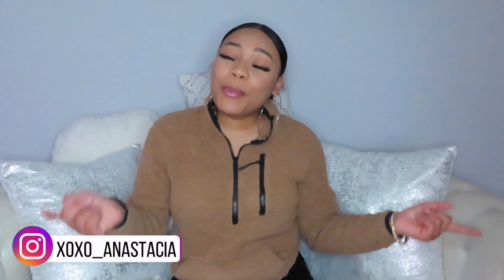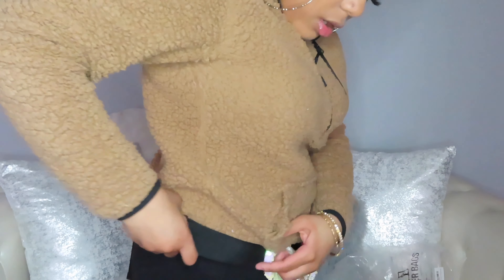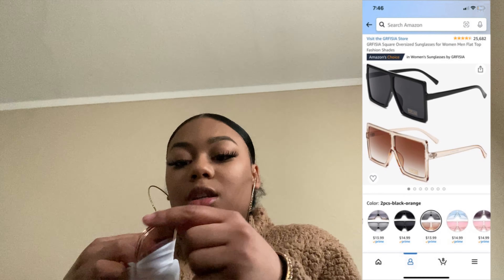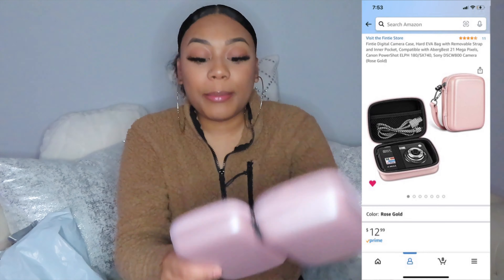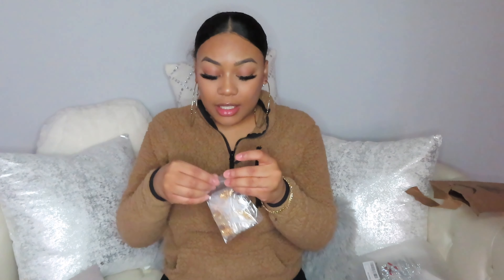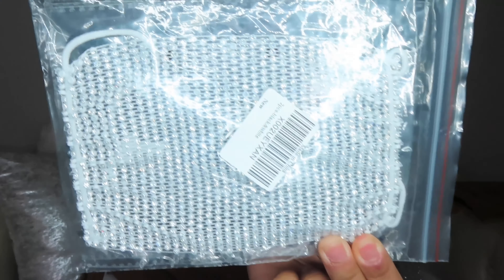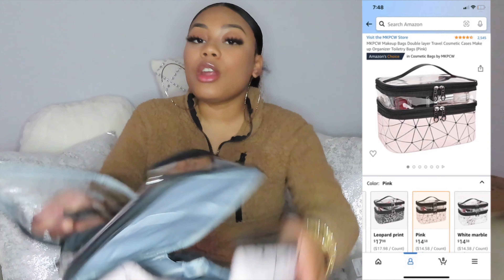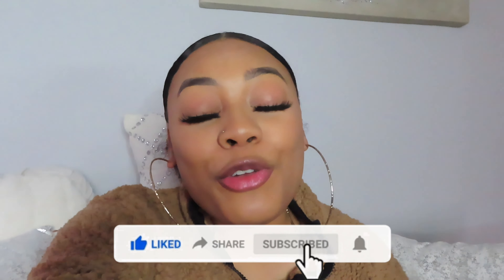Amazon Finds Ft. Sojourner | Anastacia Areana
Thanks so much @SOJOURNERBAGS for sponsoring this video!❤️ I love the Fanny pack I definitely will be shopping again soon!

2 pack sunglasses
Roku remote
Pink camera case
2 pack rhinestone masks
Letter “A” keychain
Double layer makeup bag
Anklets 18 pack
Car camera mount

I WATCH  IN HD FOR BETTER QUALITY:)

♡ S N A P: anastacia_gregg

FAQ.
n a m e: Anastacia Gregg
a g e: 18
l o c a t i o n: Illinois
e t h n i c i t y: black & Mexican